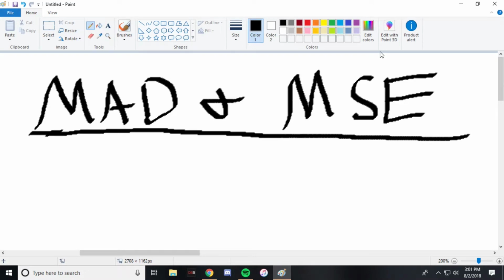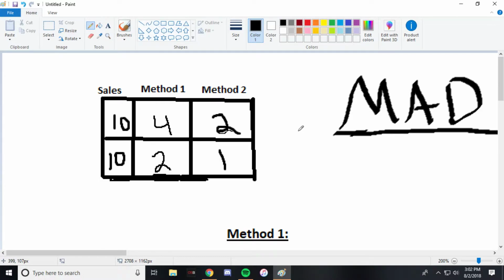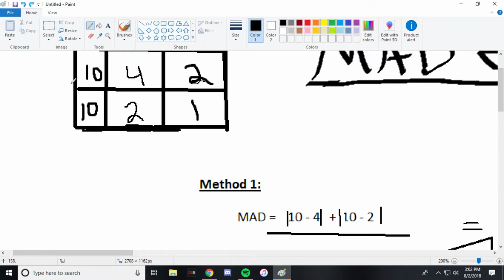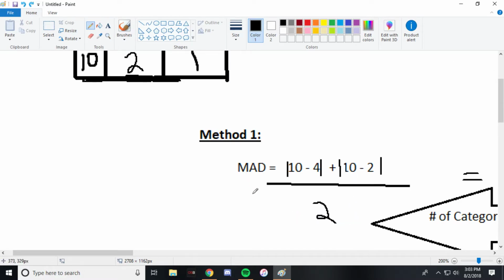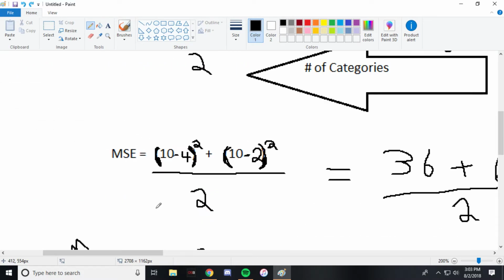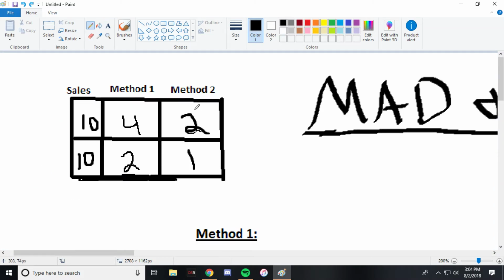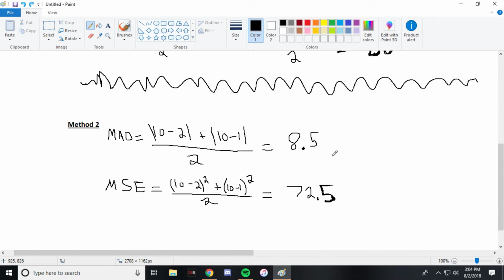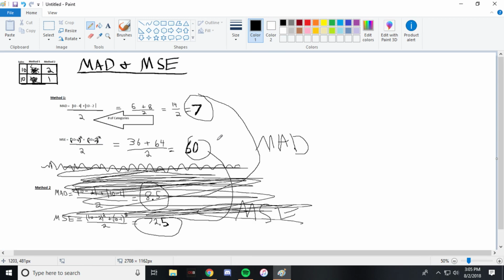MAD/MSE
GPU: GeForce GTX 1060 6GB
CPU: Intel(R) Core(TM) i7-4790K CPU @ 4.00GHz
Memory: 16 GB RAM (15.95 GB RAM usable)
Current resolution: 1360 x 768, 60Hz
Operating system: Microsoft Windows 10 Pro